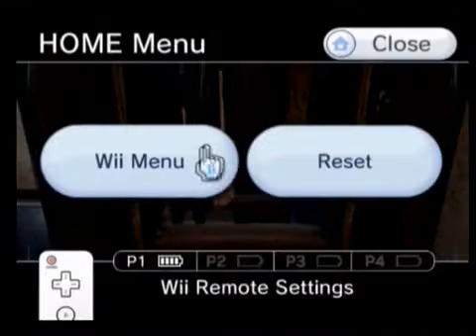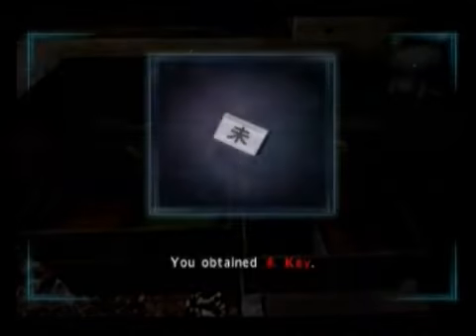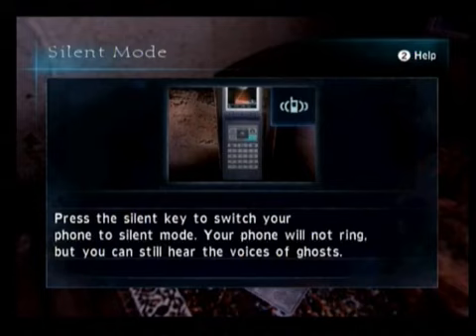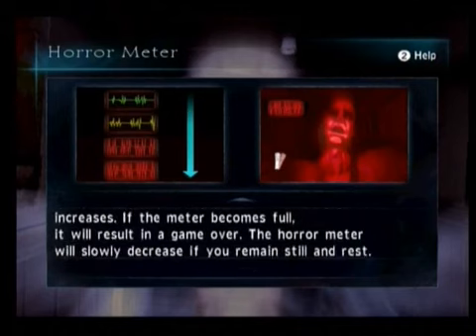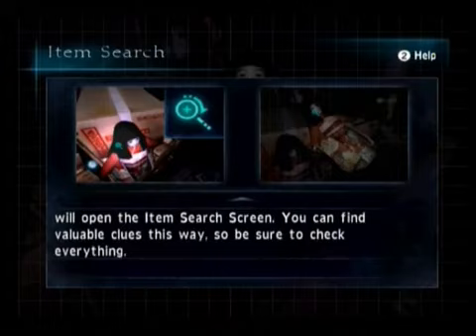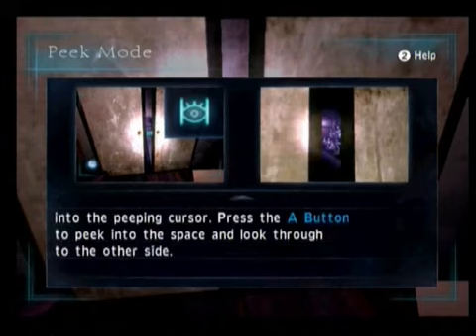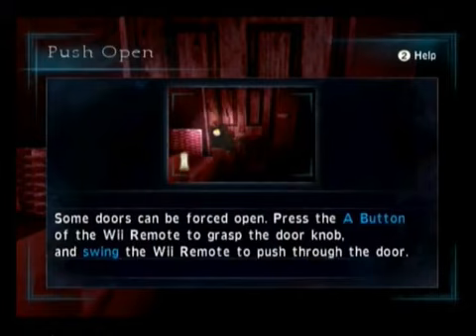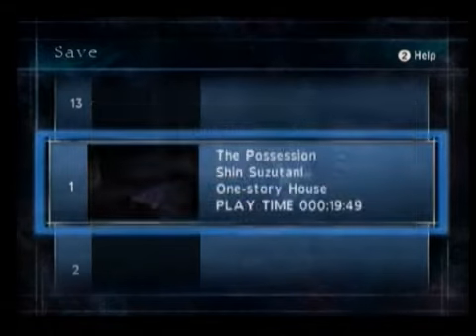20240107 Reupload Pyschadelicsnake Calling First Time Playthrough With Screaming Commentary Part 2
Pyschadelicsnake videos courtesy of Phillip Madness! Enjoy guys! - Raiden.